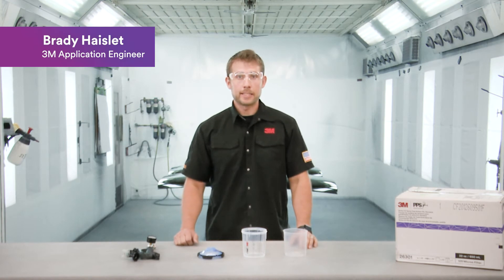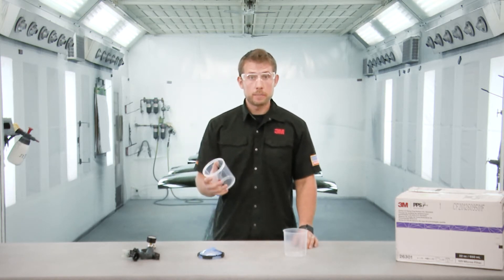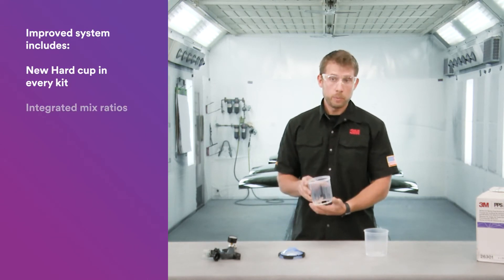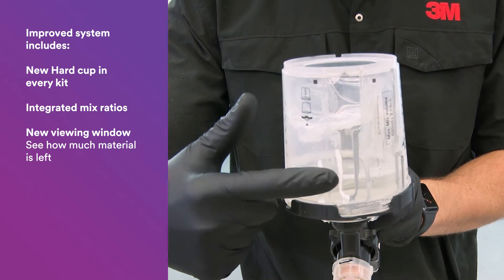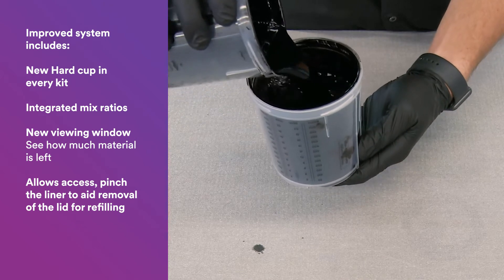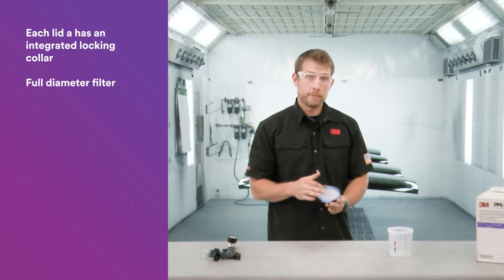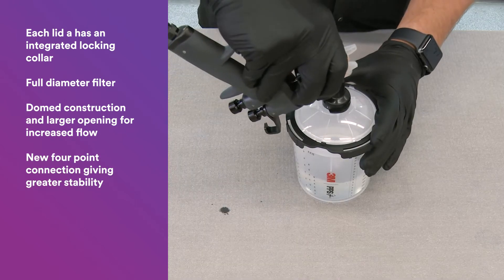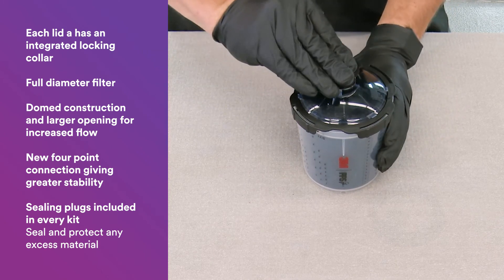What Are The 3M PPS Series 2 0 Spray Cup System Enhancements?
00:00 - What Are The 3M PPS Series 2 0 Spray Cup System Enhancements?
00:15 - New hard top
00:27 - Integrated mixing ratios
00:40 - full diameter filter
00:56 - sealing plugs

In this video we take you through the workings and fitment of the new 3M PPS 2.0 system for cups and collars.

Any questions post them below and one of our NACE LVL 1 inspectors will answer them for you. If there is a video subject you would like us to post place it in comments and we'll get on it!